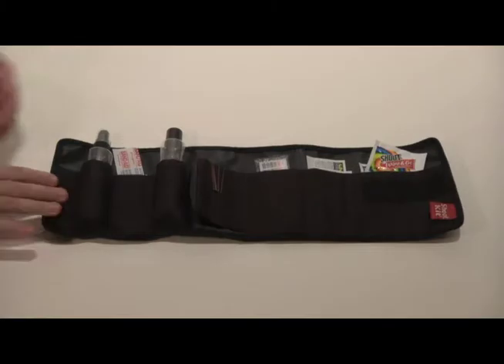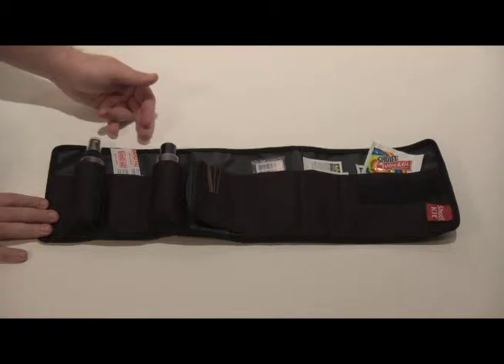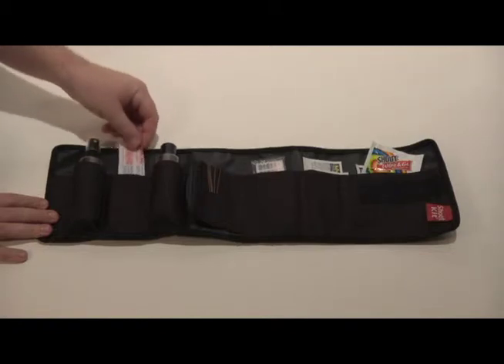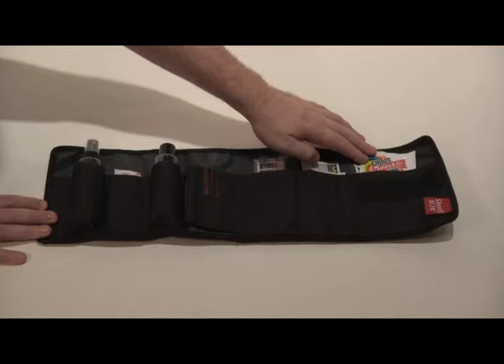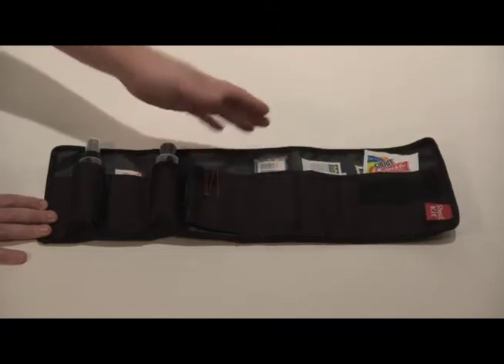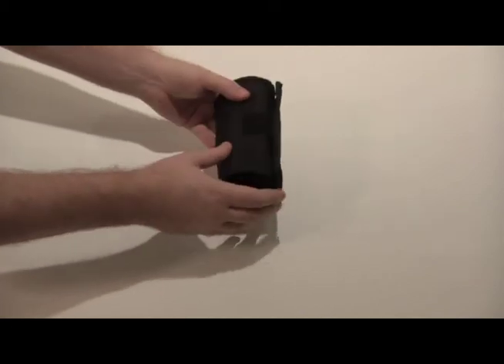Photography tips. Better customer service. Organize your camera bag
How can you give outstanding customer service if you cannot find your tools? organize your camera bag with this great idea.